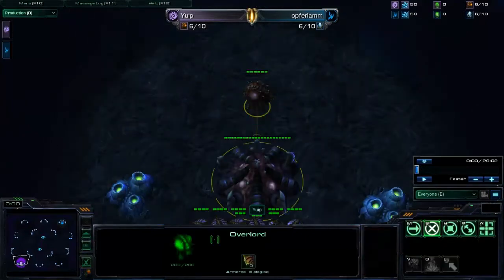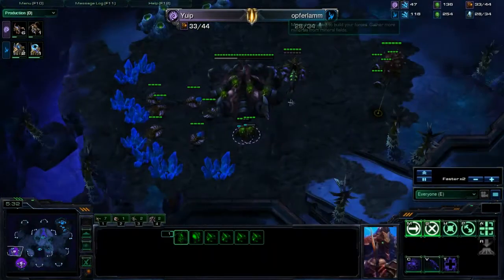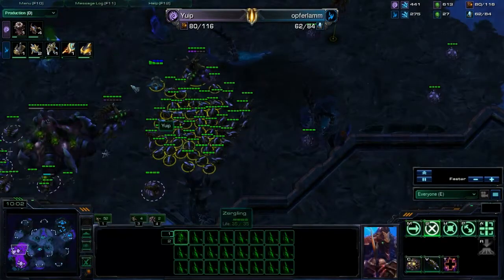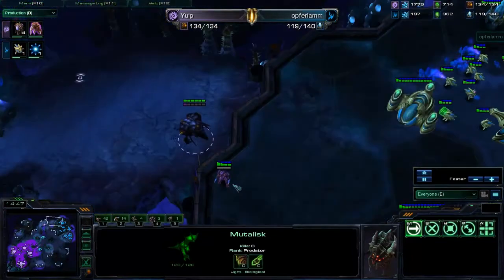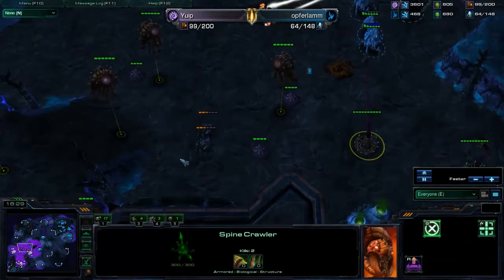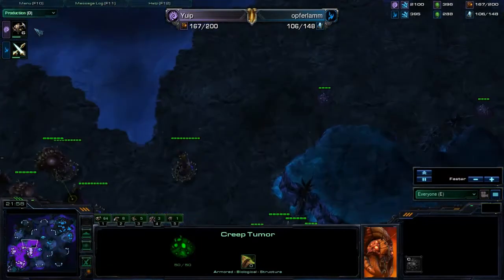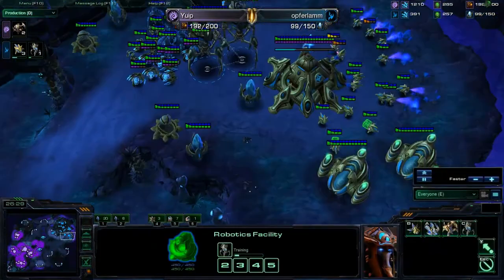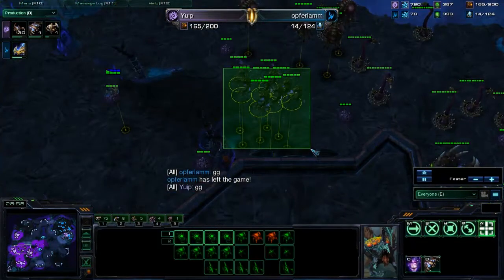Starcraft 2 - yuip vs opferlamm (commentary)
Heres a little epic game that i played in a tournament awile ago.